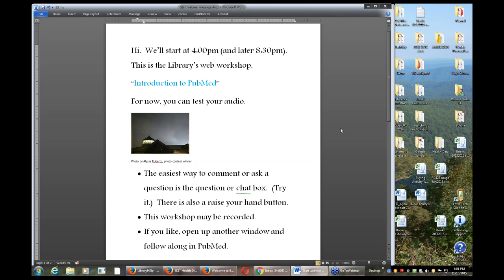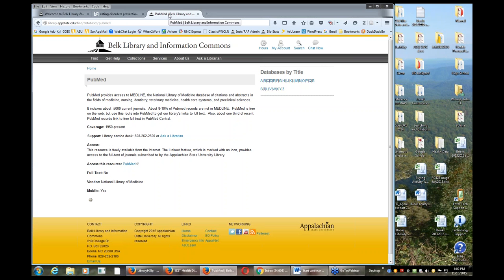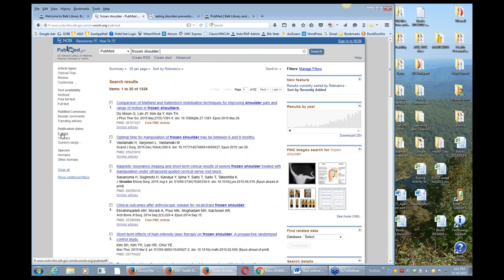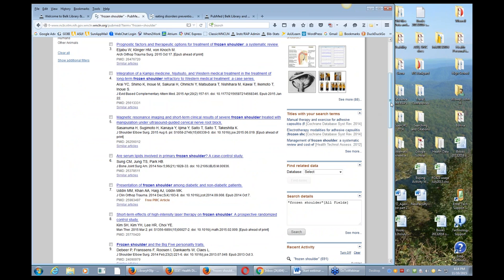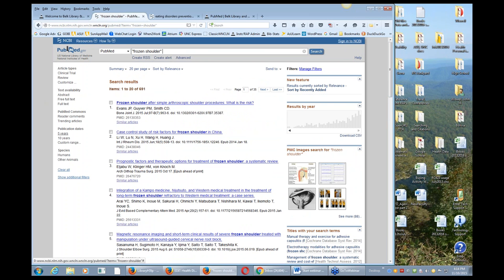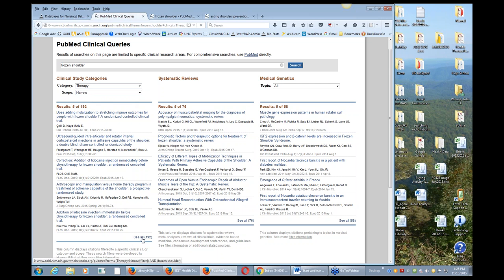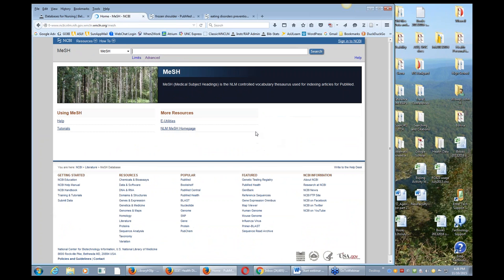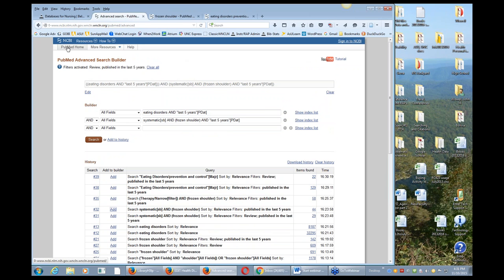Intro to PubMed